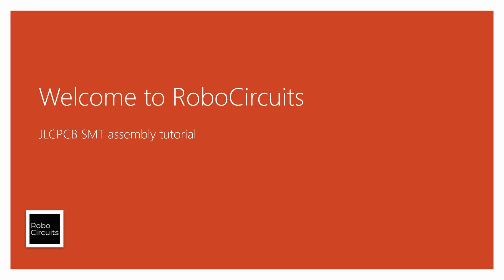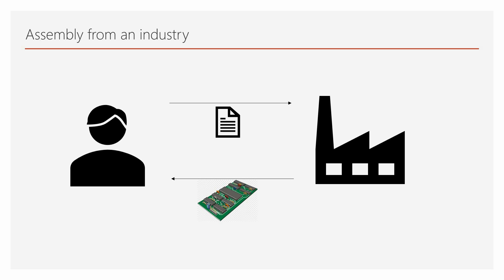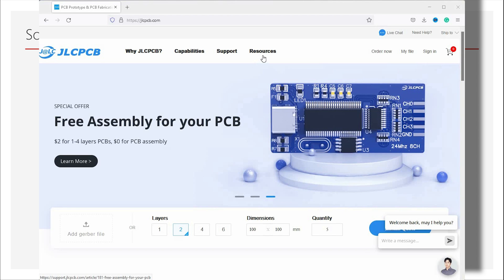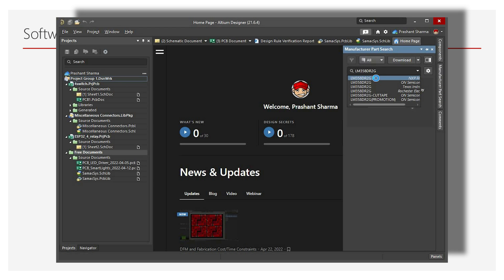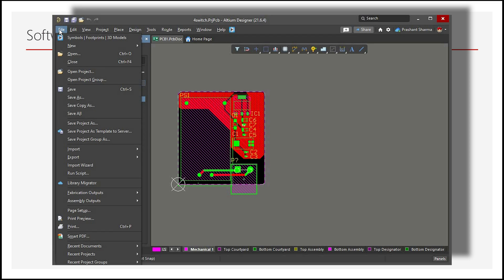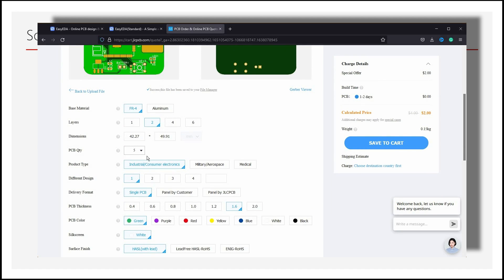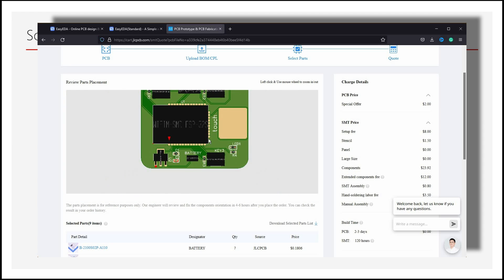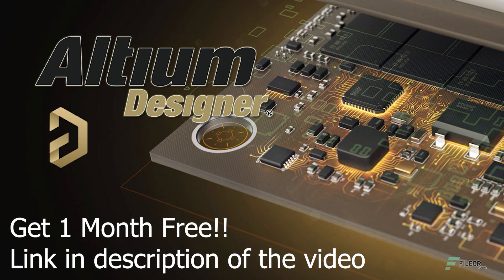SMT Assembly from JLCPCB | Altium Designer and EasyEDA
circuit board  Arduino Uno  embedded systems  DIY  soldering  engineer  hardware  sasha PCB  Atmel  Altium designer  electronics projects  PCB manufacturer  atmega  kicad  Arduino fun  PCB designing  innovation  electronics lovers  project  smd